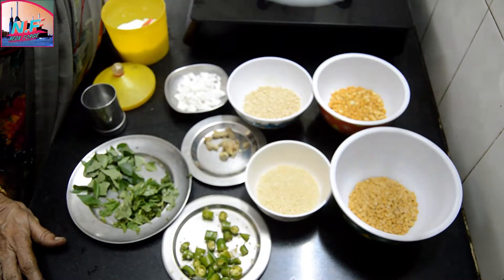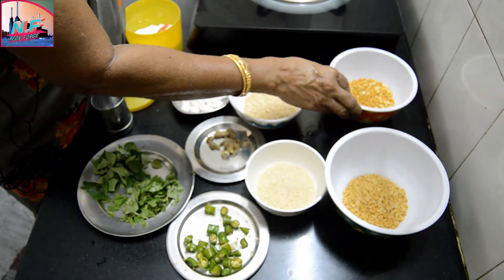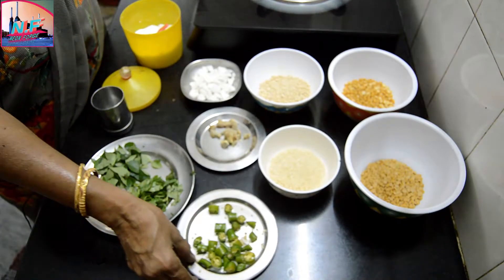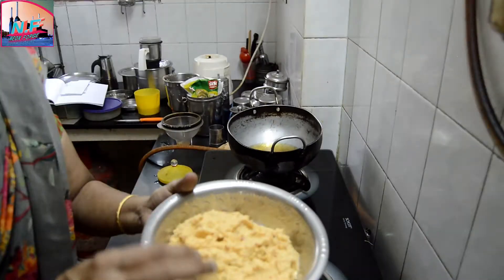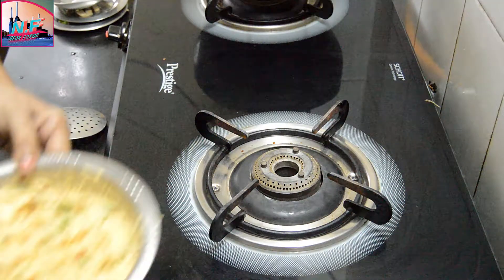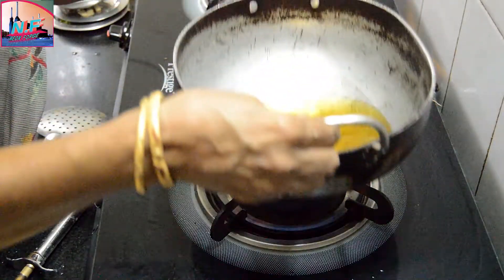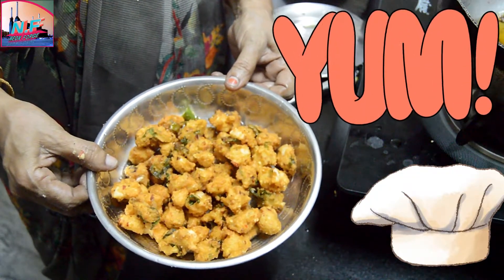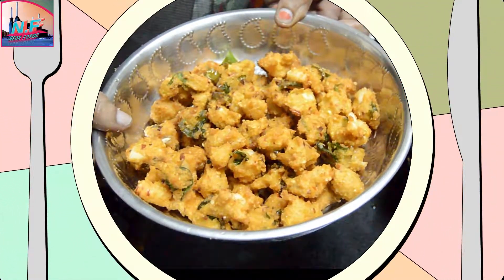COOKING KUNUKKU | குணுக்கு | FOOD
For Gaming related content visit our exclusive channel "GAMING VIRAL VECTOR"